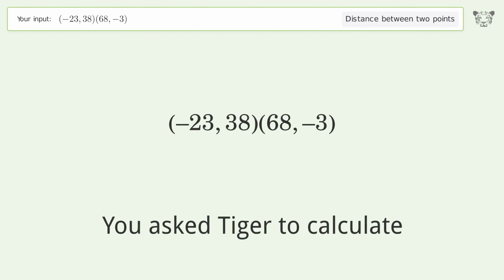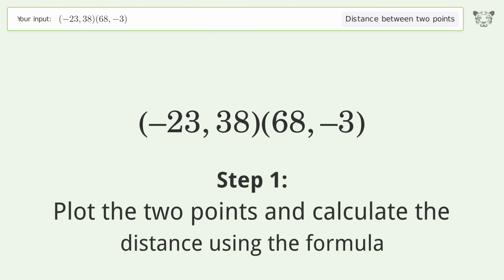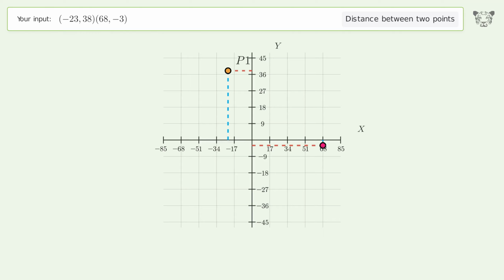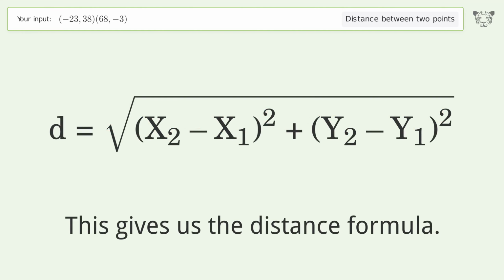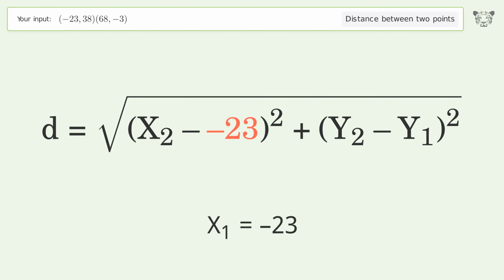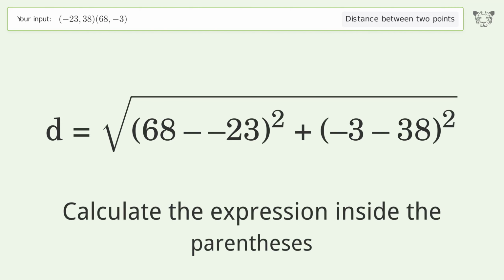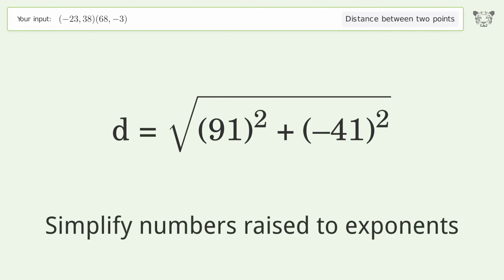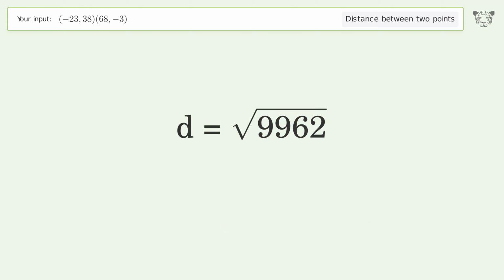Find the distance between two points p1 (-23,38) and p2 (68,-3): Step-by-Step Video Solution